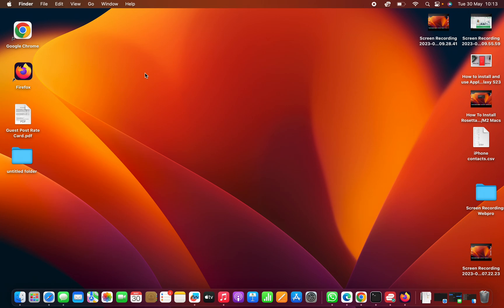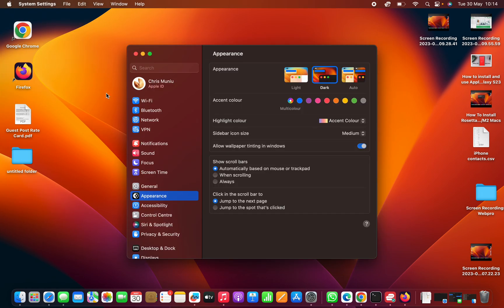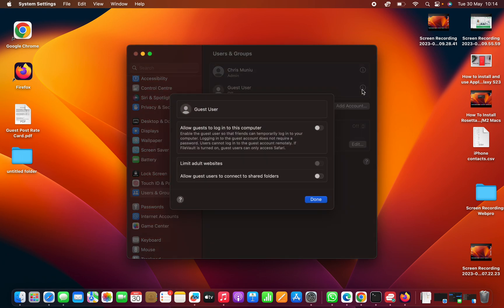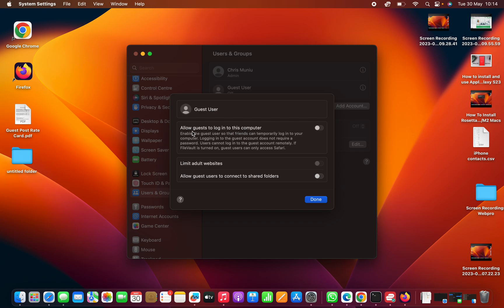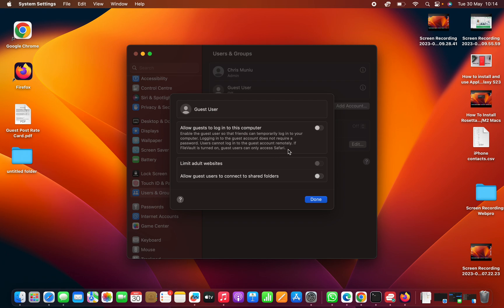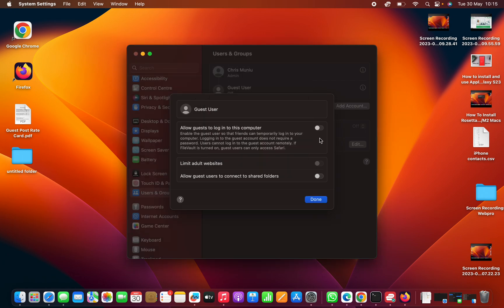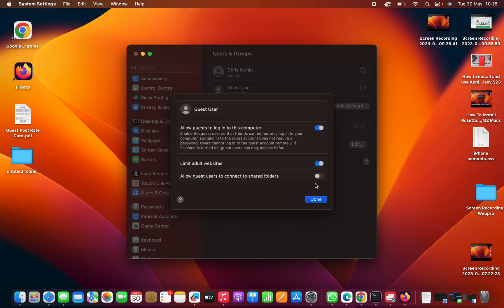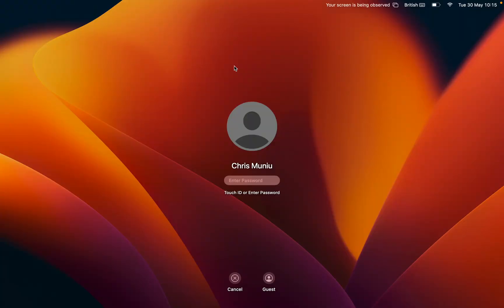MacOS Ventura: How To Enable Guest User On Mac / MacBook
A video guide to show you the process of enabling the Guest User feature on your Mac or MacBook running the latest macOS Ventura.

The Guest User feature is a handy tool that allows others to use your Mac without having access to your personal files or settings. It's perfect for when you have friends or family visiting who need to quickly check something online or perform a task on your computer.

In this tutorial, we'll walk you through the step-by-step instructions on how to enable the Guest User feature on your Mac or MacBook. We'll start by showing you how to access the System Preferences, where you'll find the Guest User settings. We'll then guide you through the necessary configuration steps to enable the feature and make sure it works seamlessly.

Enabling the Guest User feature can be incredibly useful, as it provides a temporary, limited-access account for others to use, ensuring the security and privacy of your personal files and settings. It's an excellent way to keep your data safe while still allowing others to utilize your Mac.

Whether you're a beginner or an experienced macOS user, this tutorial is designed to be easy to follow, so you can quickly enable the Guest User feature on your Mac or MacBook running macOS Ventura. Join us in this video and discover how to make the most of this feature.

Timestamps:
0:00 - Introduction
0:29 - Accessing System Settings
0:40 - Enabling the Guest User feature
1:44 - Configuring Guest User settings
1:52 - Testing the Guest User account
2:08 - Conclusion

Step-by-Step Guide to Enable Guest User on MacOS Ventura:

Step 1: Click on the Apple menu icon located at the top-left corner of your screen.
From the drop-down menu, select "System Settings".

Step 2: In the System Settings window, locate and click on the "Users & Groups" icon from the left-hand side panel.

Step 3: Locate the "Guest User" option from the list of user accounts. Click on the "i" icon next to it.

Step 4: Click the toggle button that says "Allow guests to log in to this computer".
Enter your administrator password when prompted and click on "Unlock".

Step 5: Customize Guest User Settings (Optional)

To customize the Guest User settings, you can choose whether to allow guests to connect to shared folders or shared screens.
You can also decide whether to limit adult websites. Tap on "Done" to close the window and save your settings.

Step 6: Once you have enabled the Guest User feature, log out of your current user account.
On the login screen, you will see the Guest User account. Select it to log in as a guest.
You will notice that the Guest User account is separate from your personal account, with limited access to your files and settings.

After the guest user finishes using the computer, you can log them out by choosing "Log Out Guest User" from the Apple menu.

Samsung Galaxy A14 (Factory Unlocked):

Cell Phone Tripod Adapter